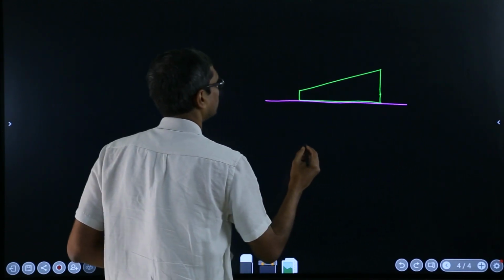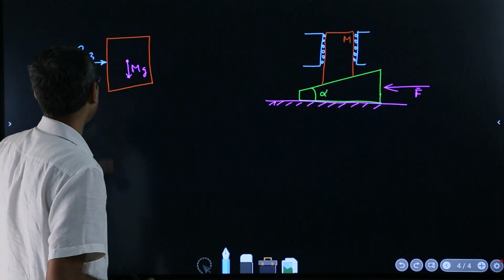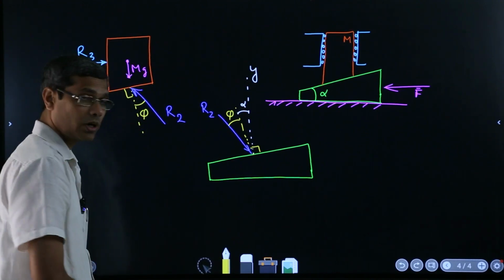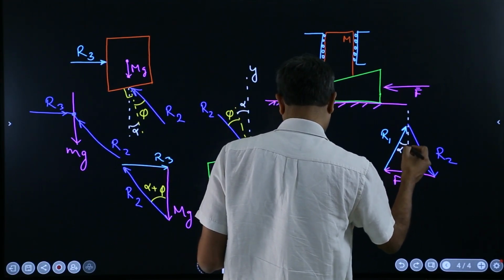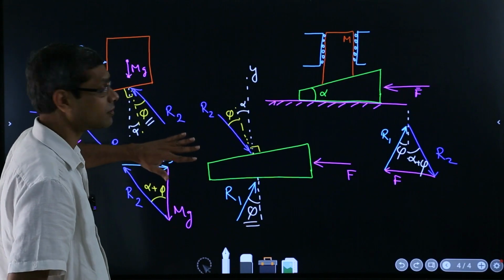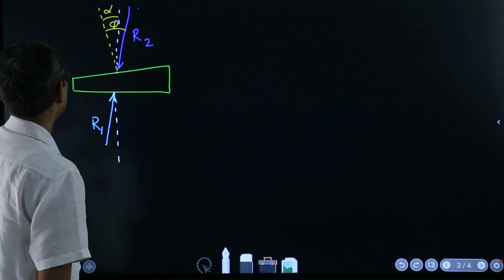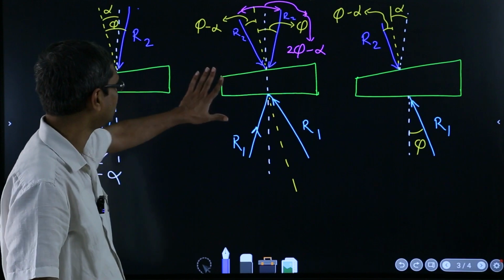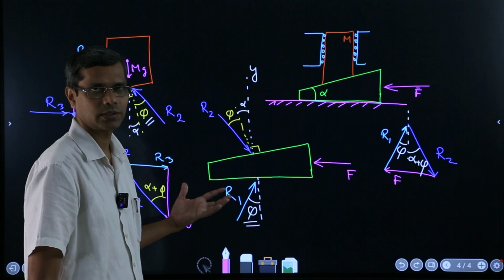4.2 Wedges - Simple Yet Powerful (English)